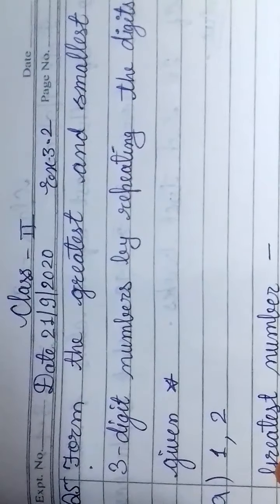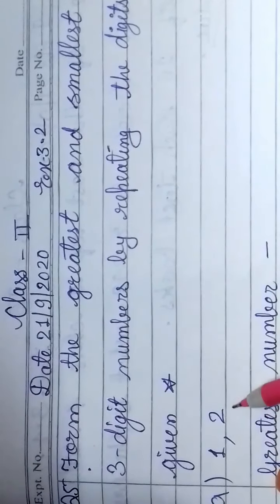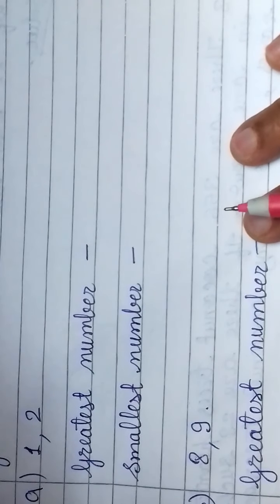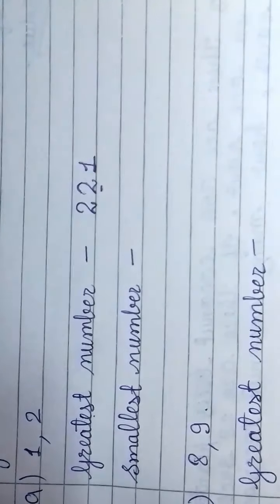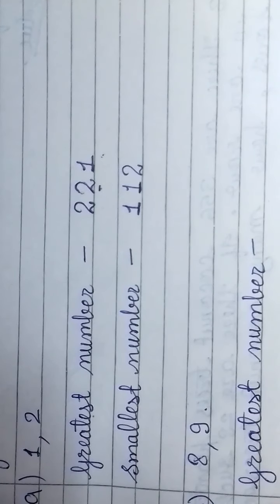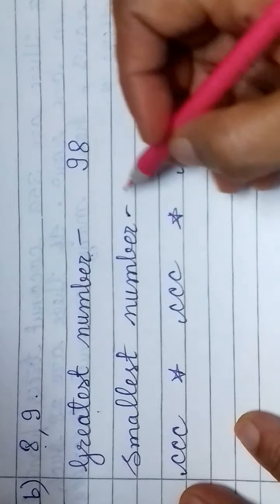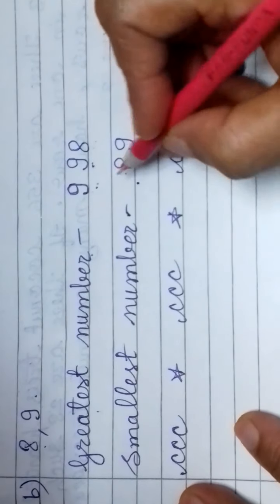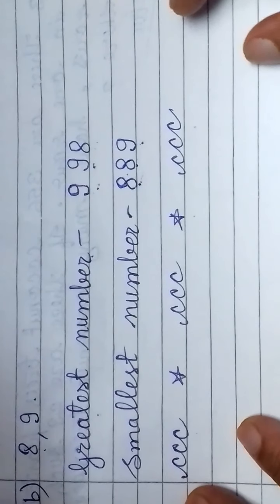Class 2 maths forming greatest & smallest number with repeated digits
Forming greatest & smallest number with repeating digit